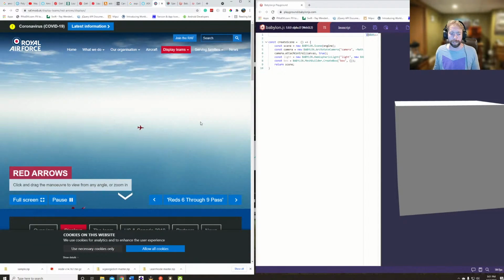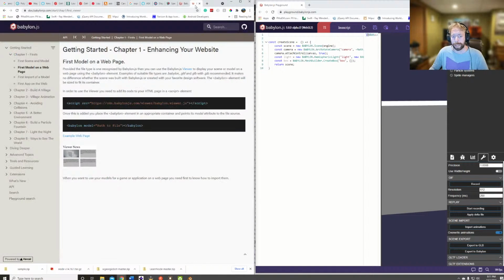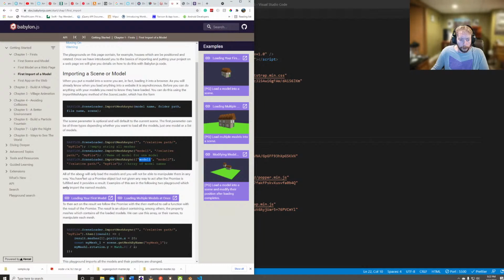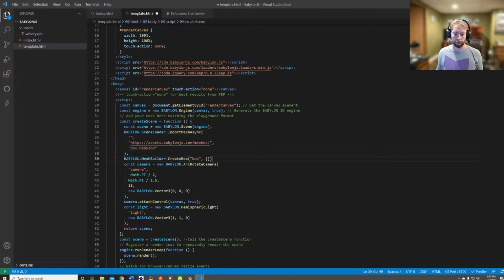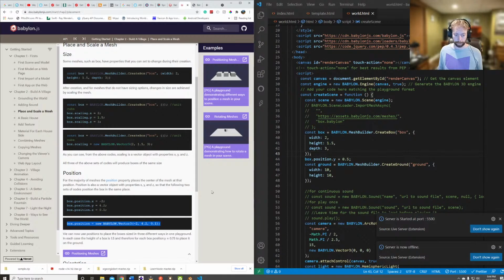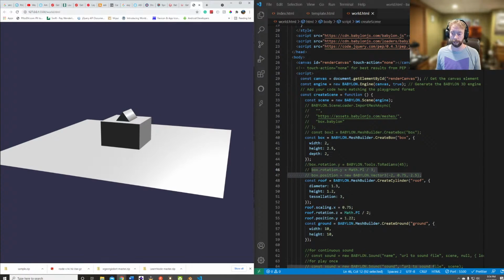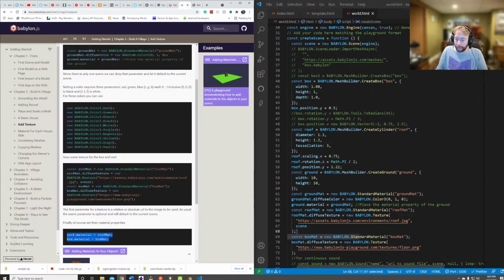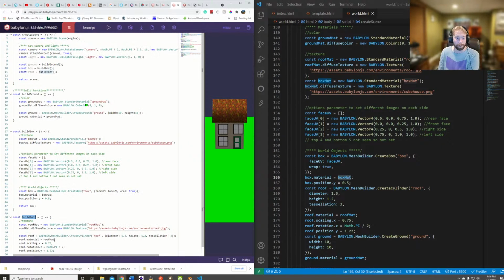Building TCG for Chat